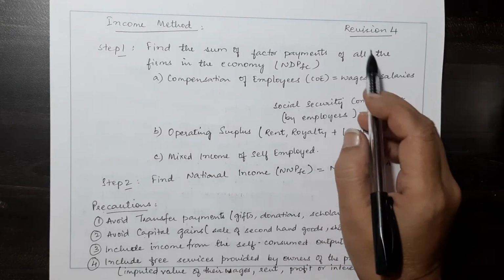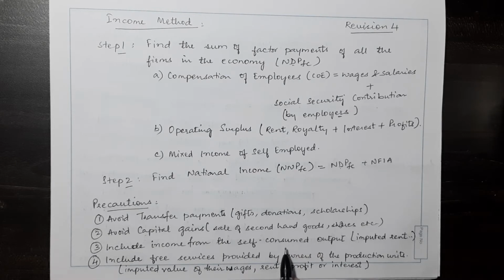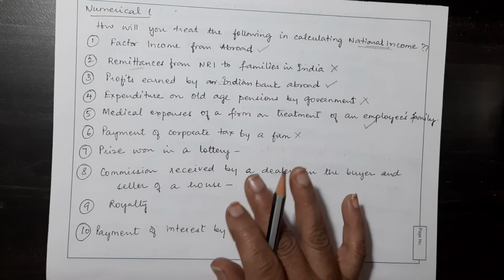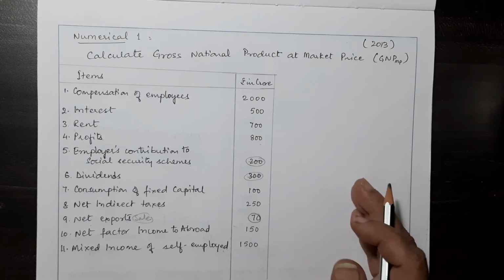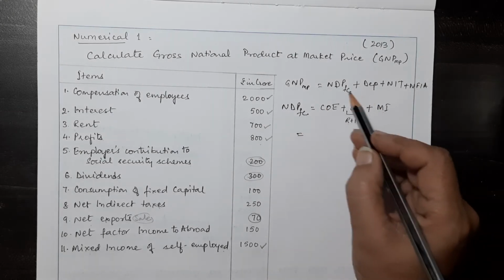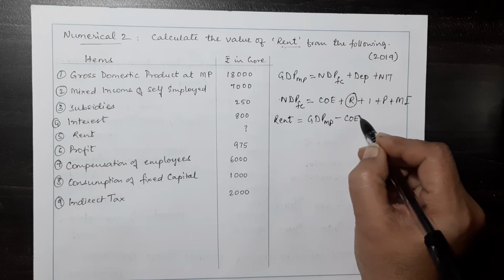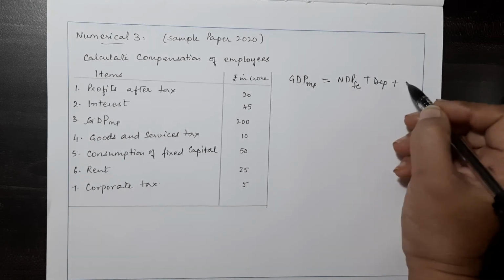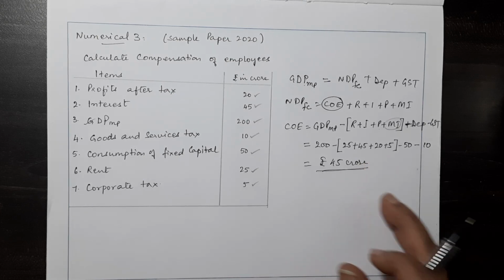XII Revision 4/Income Method/Macroeconomics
Income method of calculating National Income
Treating items of National Income